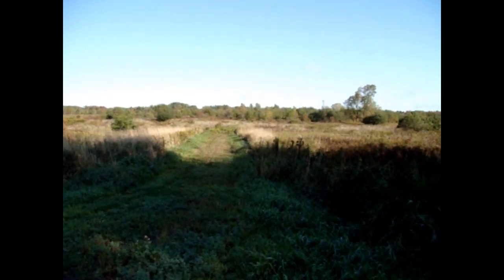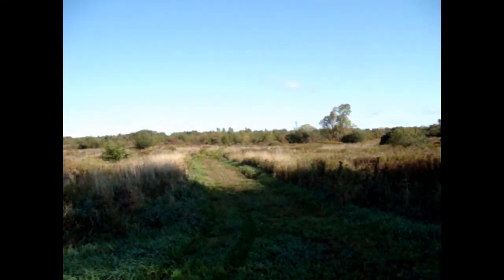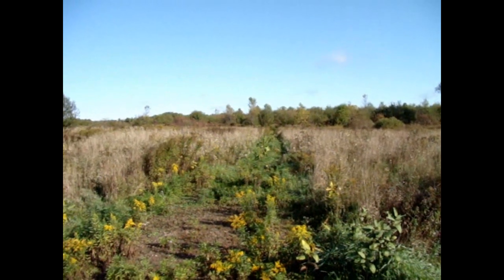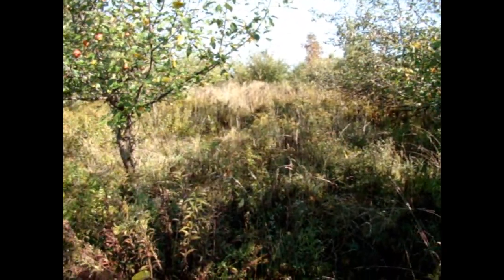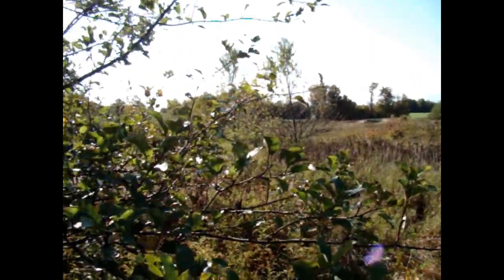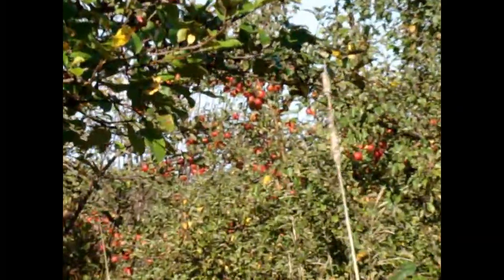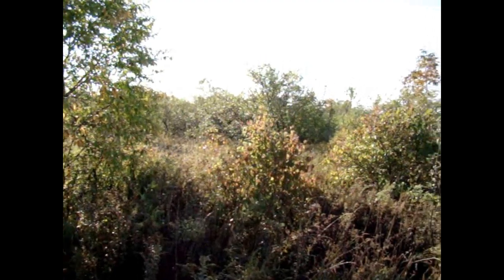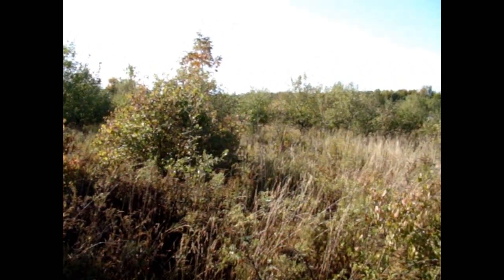NY Land for Sale Tug Hill NY snowmobile atv NY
Tug Hill land for sale, recreational land , deer hunting ny